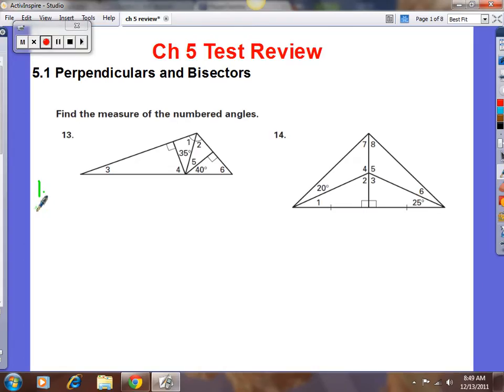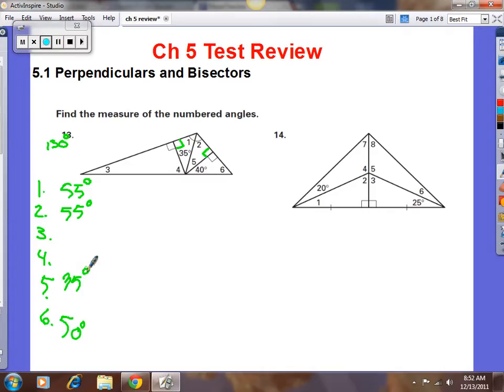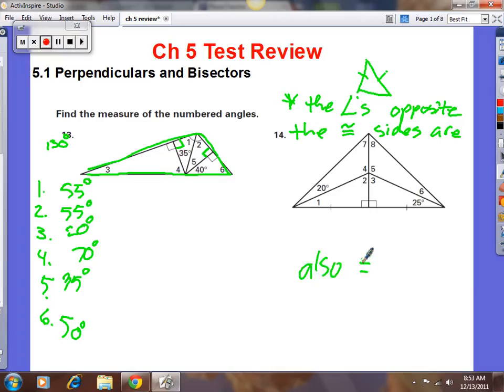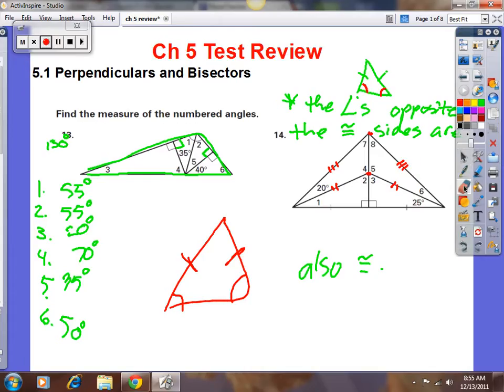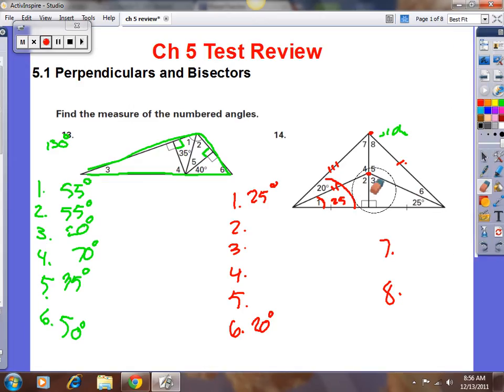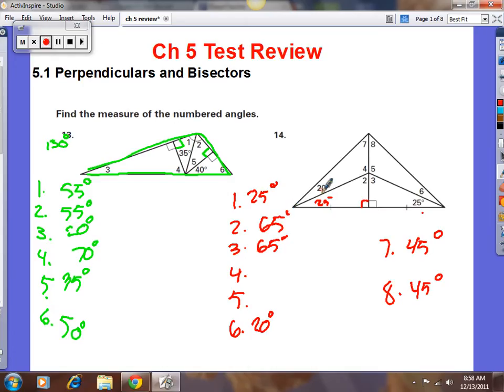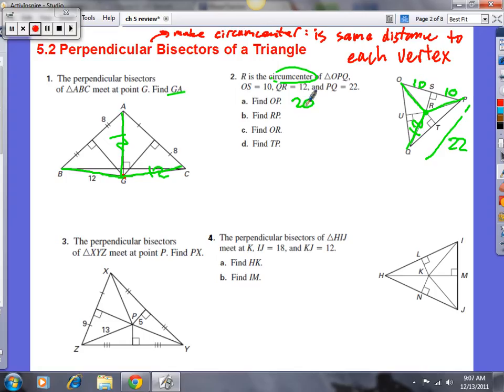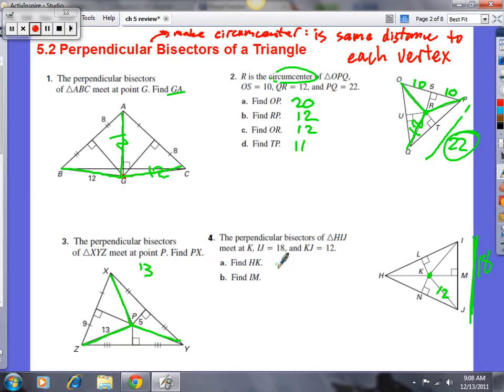Ch 5 Review